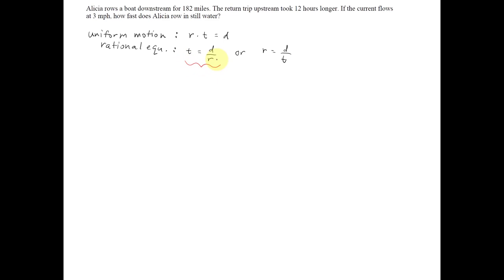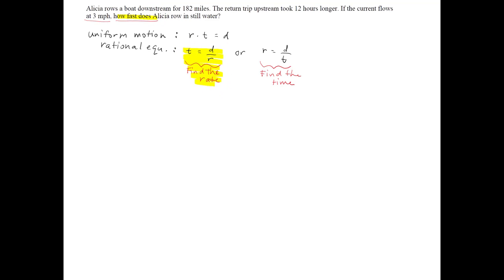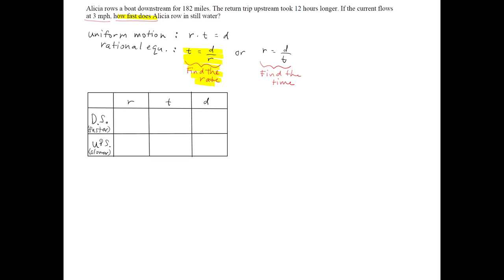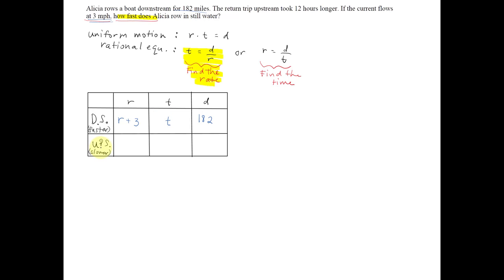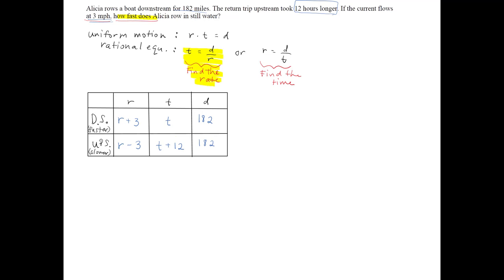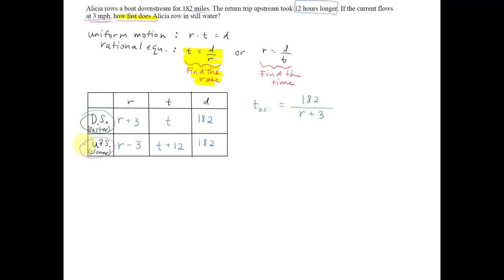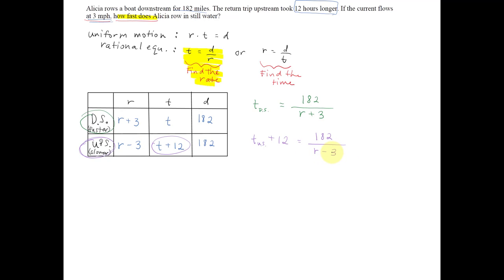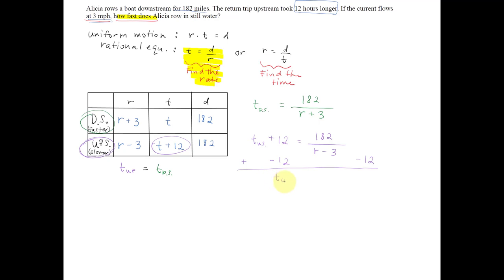Rational Equations- Applications with Streams (Part 1)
Solve rational equations with applications involving upstreams and downstreams. This video gives the set up of the equation. To see the solution to the equation, see Rational Equations- Applications with Streams (Part 2)